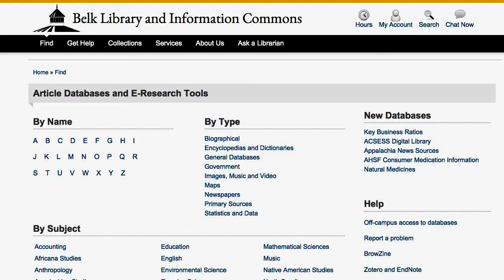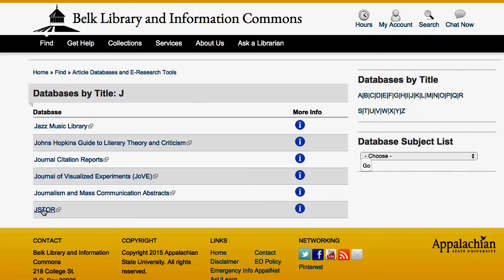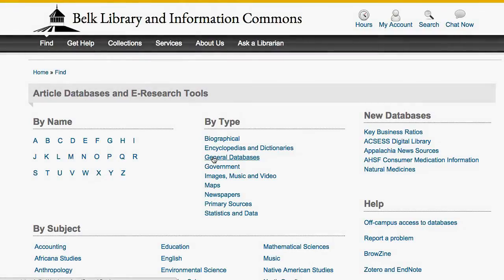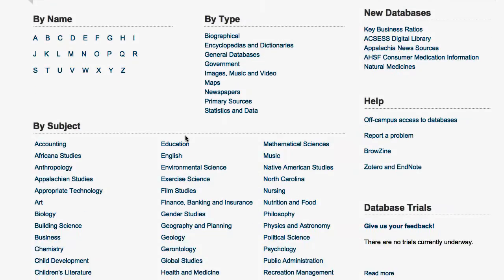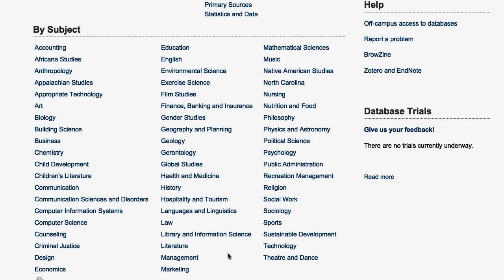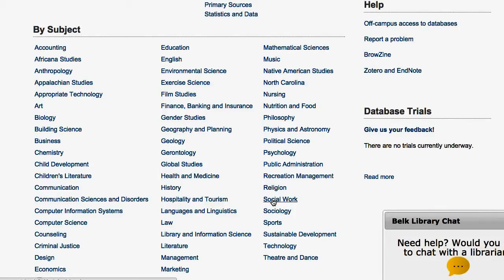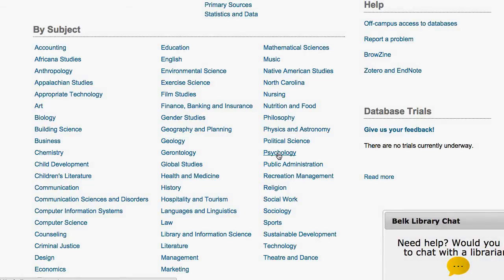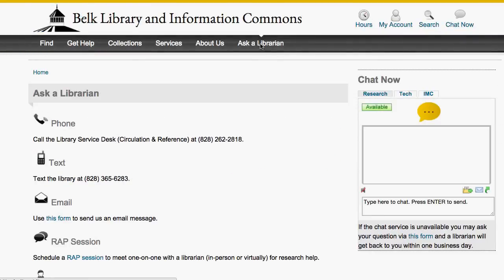Choosing a Database 2015